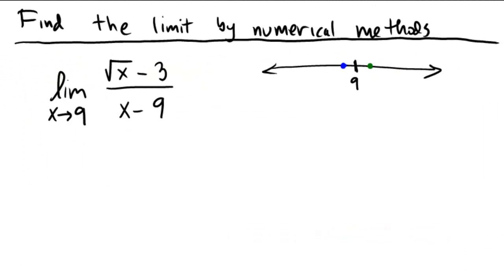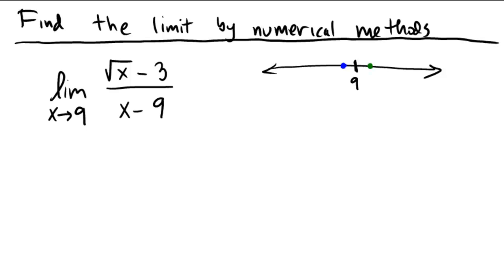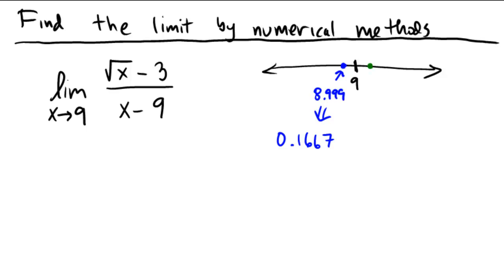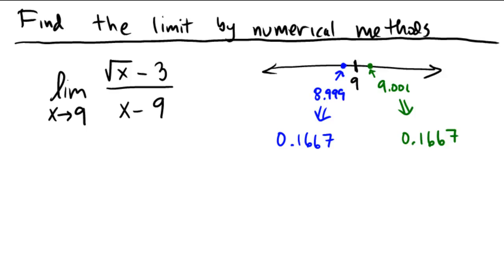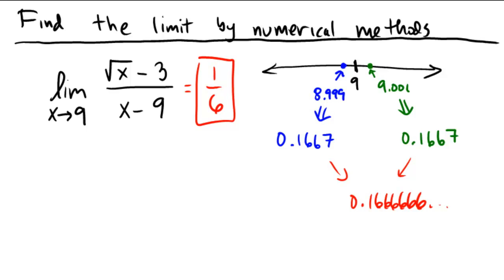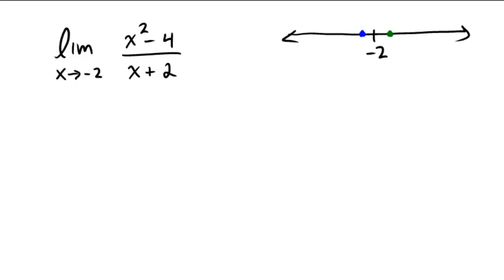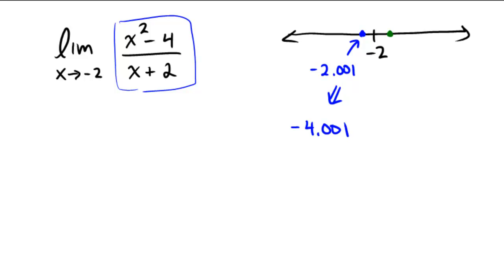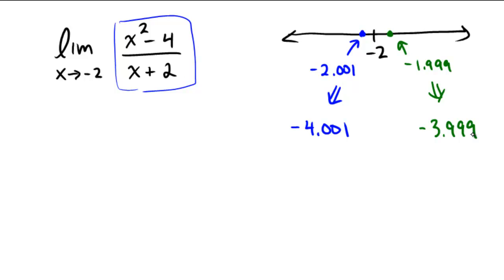Using numerical methods to estimate a limit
Estimating a limit numerically